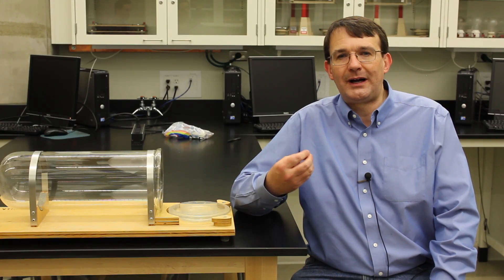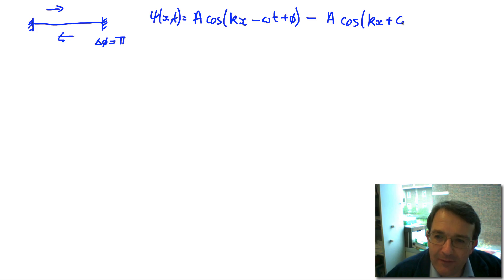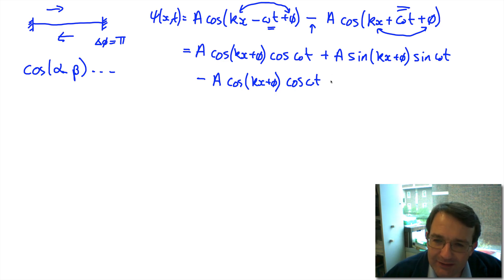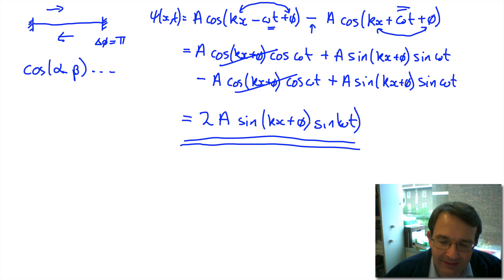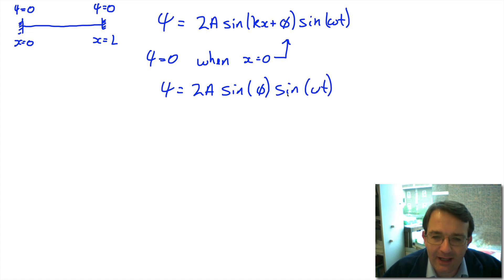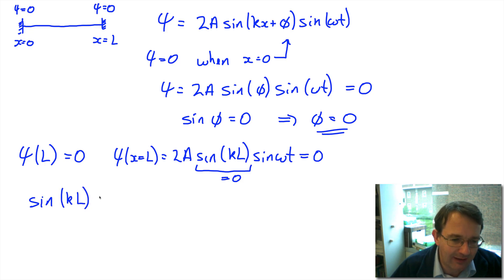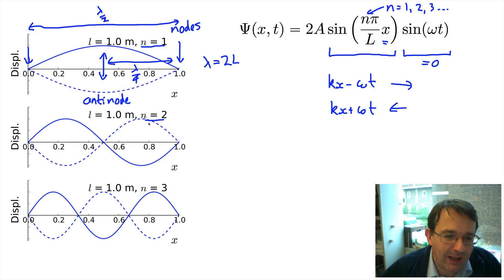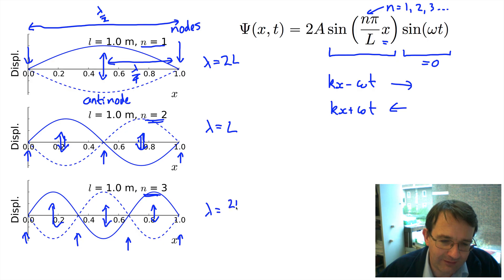PHYS 130 Waves Part 8: Standing Waves on Strings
Video lecture for PHYS 130 at the University of Alberta. For a fixed length of string a wave will reflect off both ends forming a wave which does not mode: a standing wave. This video will cover the physics behind waves on a string which is clamped at both ends which is also the physics of stringed instruments.